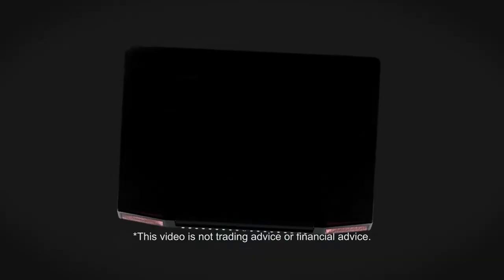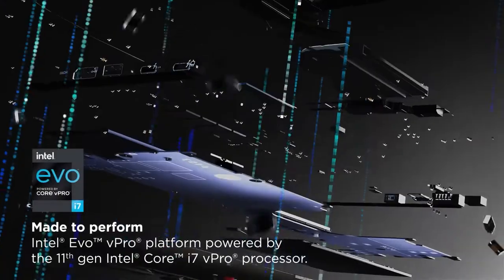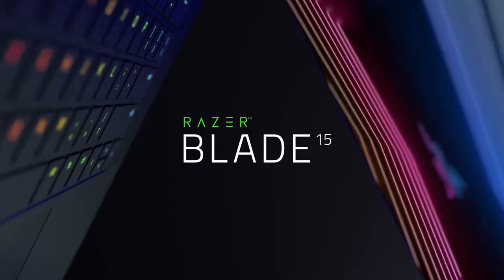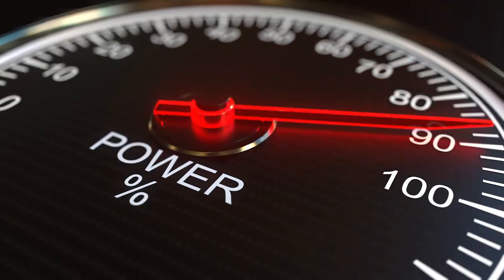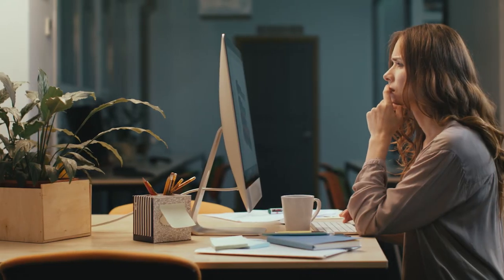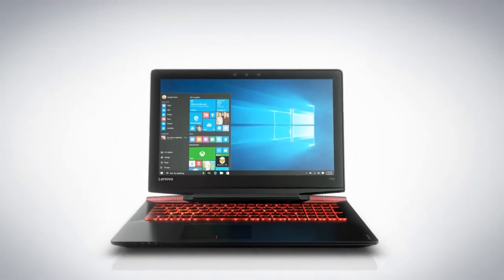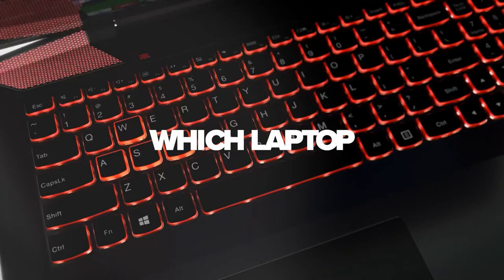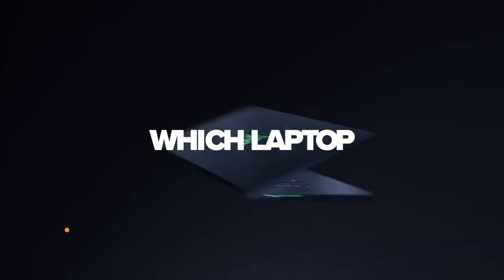BEST Laptops for Trading Crypto in 2021!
These are the best laptops for trading crypto in 2021, where your priority lies in large screen sizes like 15" and 17" with the clarity of FHD, QHD, and of course 4K UHD display resolution across 16:9 or 16:10 aspect ratio in IPS or OLED color accuracy and contrast ratio for the clearest line graphs and candlestick charts possible. Ignore frame rates like 144Hz and 240Hz, and instead prioritize fast 5G internet connection, powerful 10th and 11th Gen CPU procssors, and a responsive screen with zero input lag to your crypto wallet especially when day trading crypto currency, with models from Lenovo and Razer.

➡ 1. Lenovo ideapad Y700
➡ 2. Razer Blade 15
➡ 3. Lenovo ThinkPad X1 Carbon

📖 Transcript:

These are the best laptops for trading crypto in 2021, welcome to WhichLaptop.

Number 3

Lenovo ThinkPad X1 Carbon
When trading crypto, security is the highest priority. That advice is largely software based, such as using secure keys and crypto wallets, but when choosing a hardware wallet, you want it to be based on the most up-to-date and actively supported hardware on the market. That’s why The Lenovo ThinkPad X1 Carbon is powered by the cutting edge 11th Gen Intel i7 processors, that also ensures your machine will execute your trades as fast as electronically possible.

With a super-fast 5G connection, your signals will travel faster than other traders. It’s possibly optimistic to think that you’re executing trades so quickly that your internet speed is the bottleneck and not your own fingers, but then again, why not? The super speed connection doesn’t even make it the most expensive option on this list. The 16:10 aspect ratio is also beneficial for viewing charts with greater vertical detail than the more common 16:9 found in other, less trading optimised, laptops.

Number 2

As we already know, speed is essential, as is having a nice big screen. The Razer Blade 15, when customised, could be the most powerful gaming laptop out there, with a screen size up to 17 inches if you have the budget for the Blade 17. But how powerful is it?

With RTX 30 series graphics, dual M.2 storage, and vapor chamber cooling for consistent throttle-free performance, you can sleep easy knowing that you genuinely have the fastest possible data speeds possible in consumer computer hardware.

The base model on screen only features an FHD 144Hz screen, but it can be upgraded to QHD at 240Hz or even OLED 4K on a 60Hz touch screen. Refresh rates aren’t of any importance to crypto traders, as most of your screen will be static most of the time, 60Hz is totally fine, but the high resolution will provide the best possible detail, and the touch screen options will enhance your control so you can interact with your charts and measurement tools in the most tactile way possible.

Number 1

Lenovo ideapad Y700
It’s easy to go overkill on specs for a trading laptop, and it’s best to focus on a nice clear screen, in this case UHD IPS, which is, in short, the best you can get.

The Y700 comes with a bright illuminated keyboard, just in case you’re up at night still reading those charts. With immersive JBL speakers, you can enjoy a little entertainment on your system while your money multiplies in the background. We found the camera system particularly interesting - with Intel real Sense 3D camera system, you can take conference calls and handle business as if you were there on the trading floor. And it comes in a few different sizes, so you can view your graphs accurately and at a comfortable size.

⏱ Timestamps:

00:00 - 00:05 Intro
0:05 - 1:01 Lenovo ThinkPad X1 Carbon
1:02 - 2:03 Razer Blade 15
2:04 - 2:48 Lenovo ideapad Y700